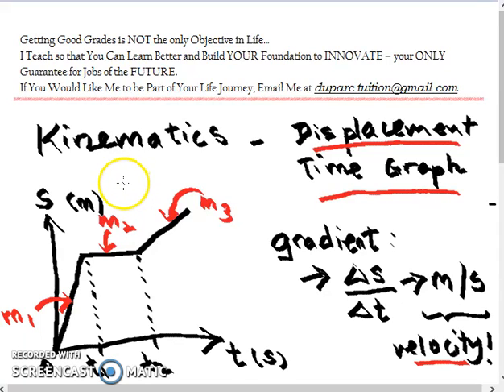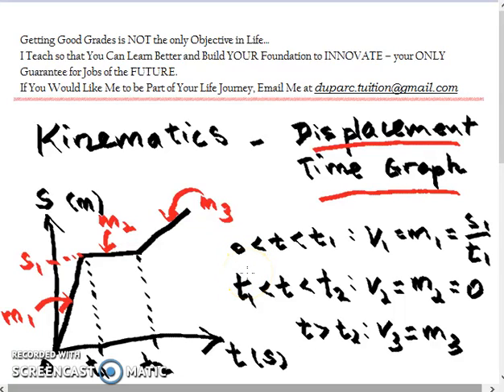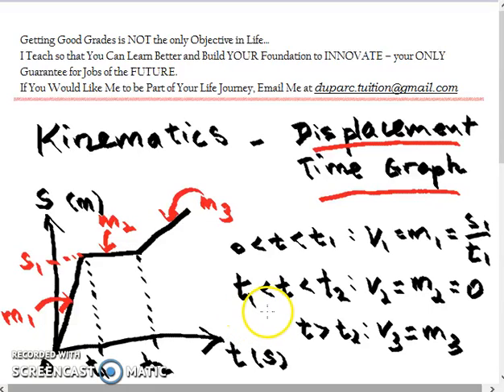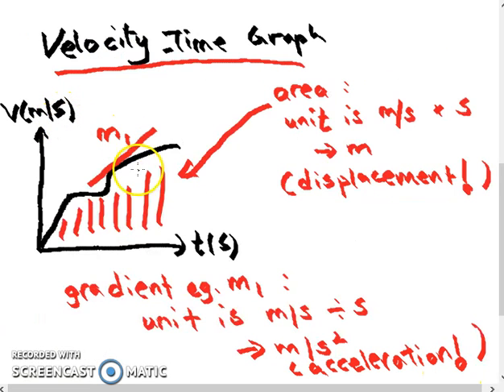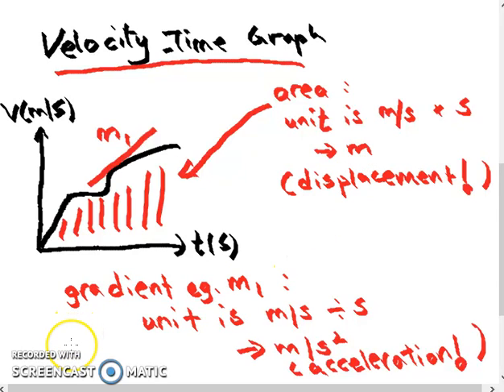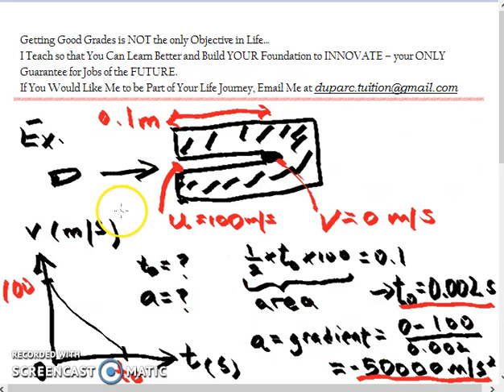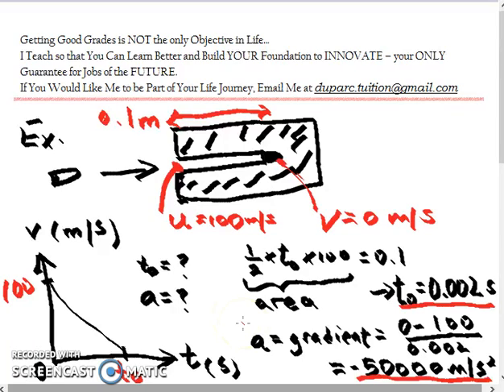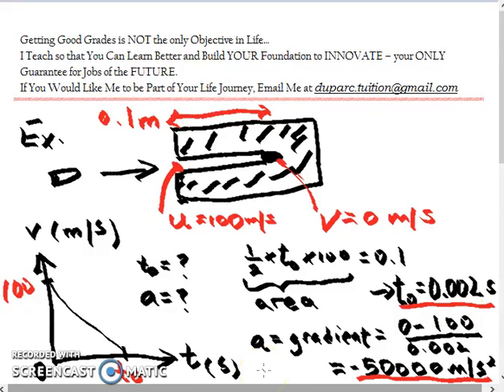GCE O Level Kinematics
GCE O Level Kinematics (from Singapore-based Du Parc Tuition)